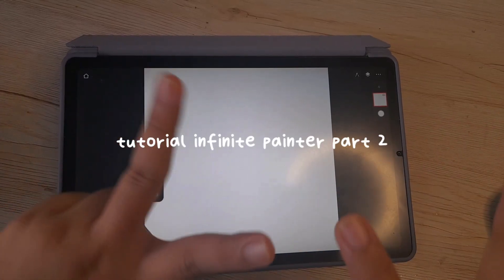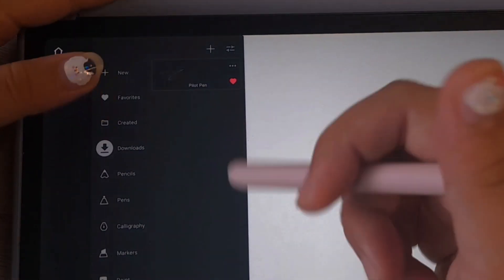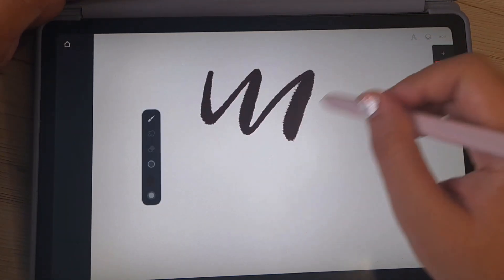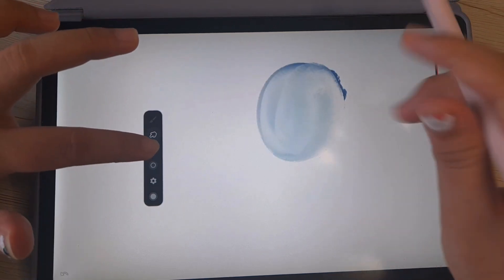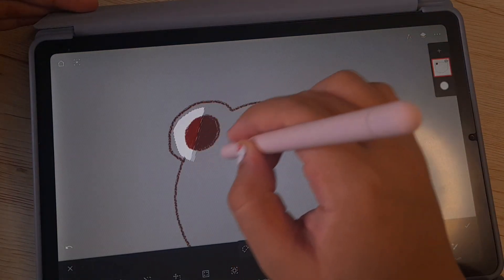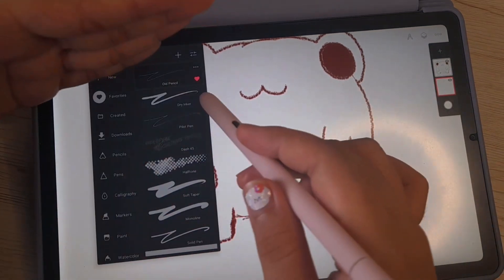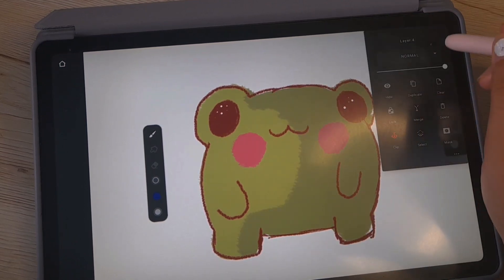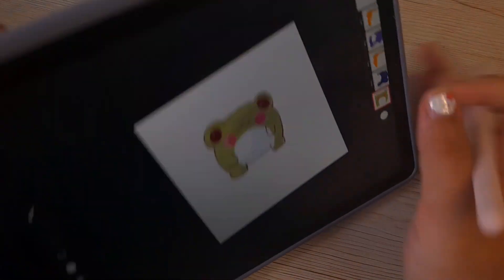infinite painter drawing app tutorial | PART 2